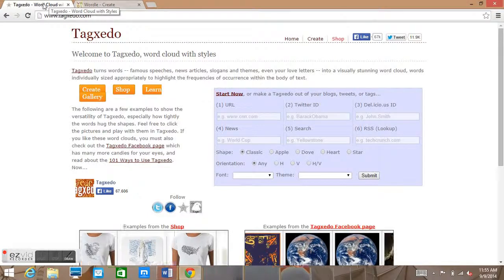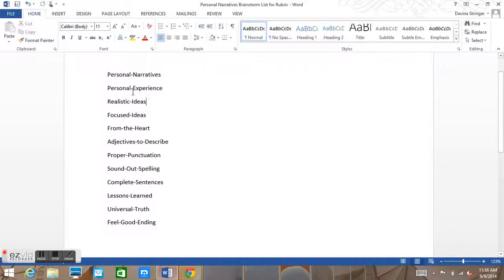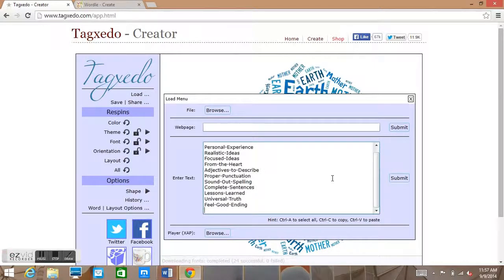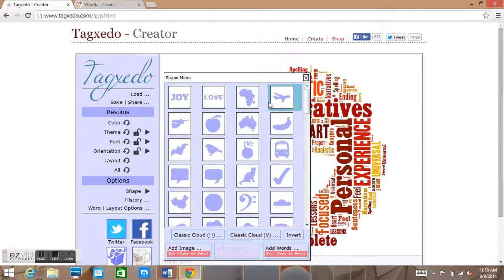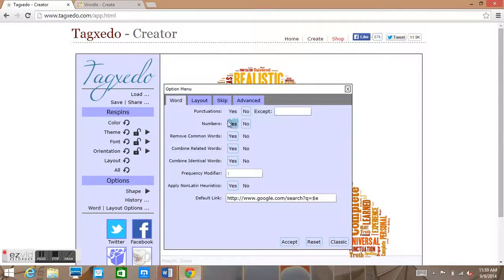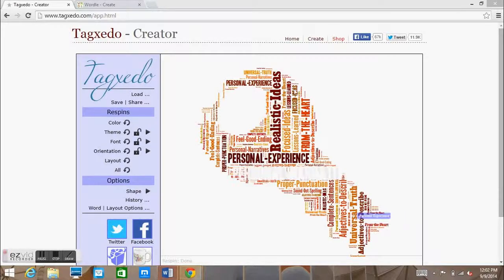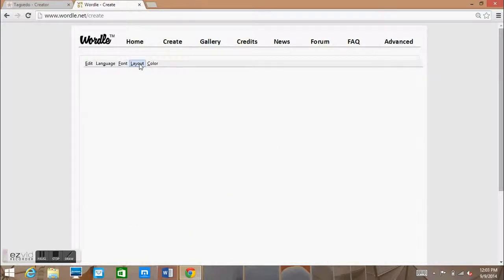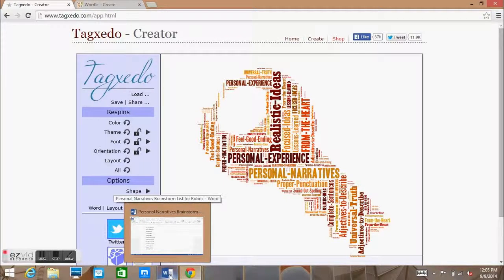Brainstorm for Rubric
Students will brainstorm words usingTagxedo or Wordle to help them develop a personal narrative rubric.